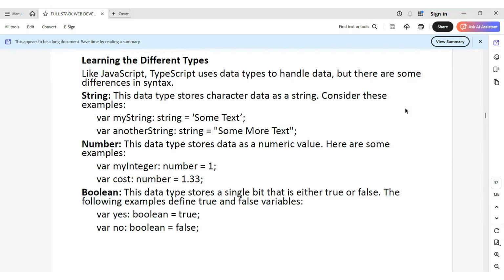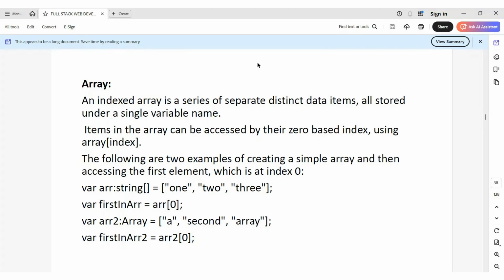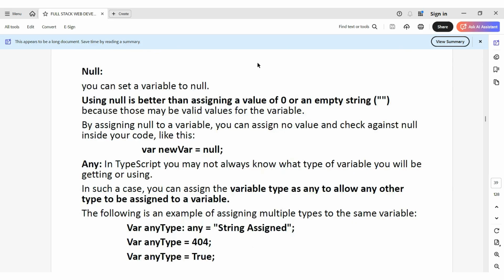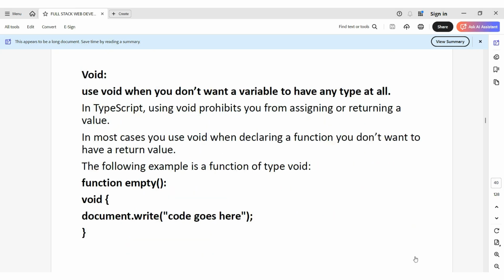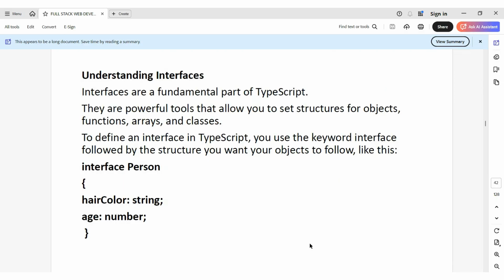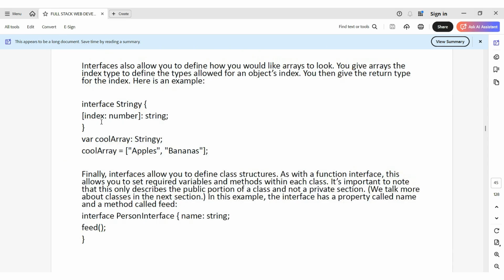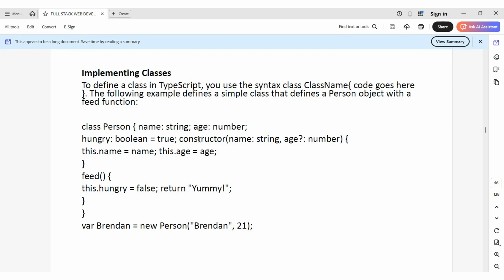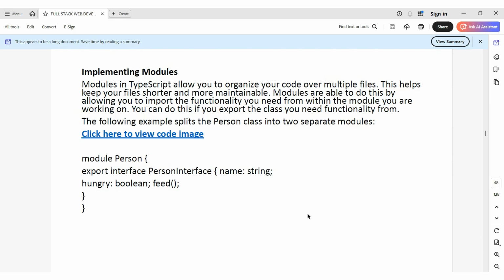Angular Datatypes, Interface